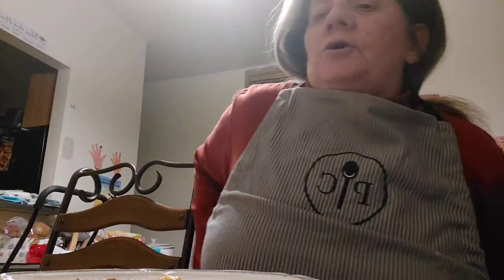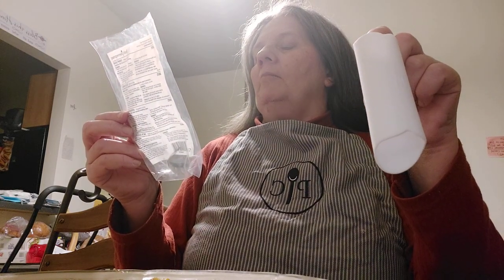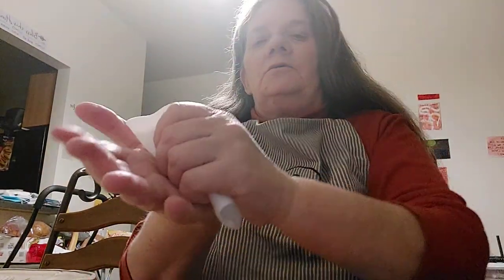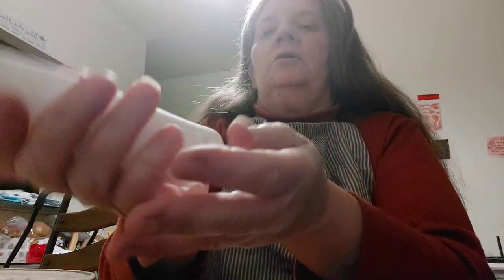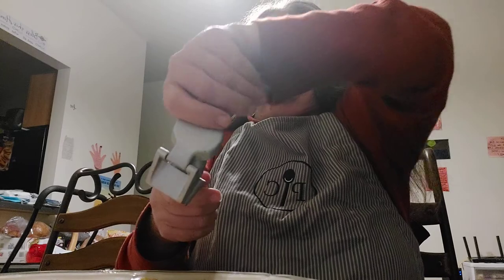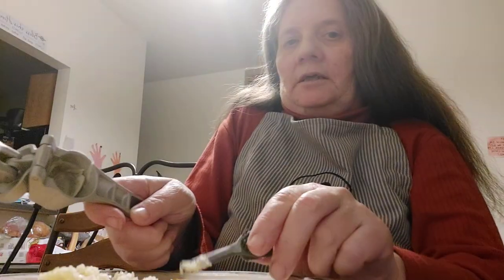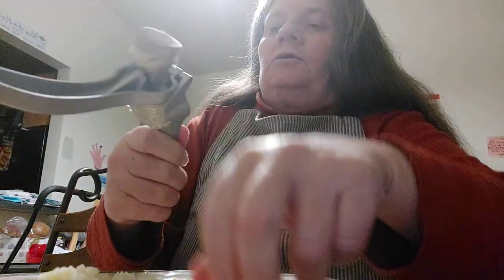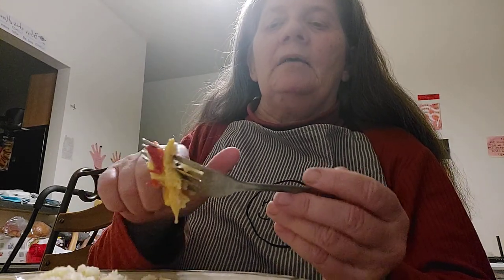Demonstrating the Garlic Peeler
A quick and easy way to put fresh garlic on food using the garlic peeler and garlic press pamperedchefgarlicpeeler rawgarlic pamperedchefgarlicpress Correction: I made a nectarine salsa the other day, not peach!